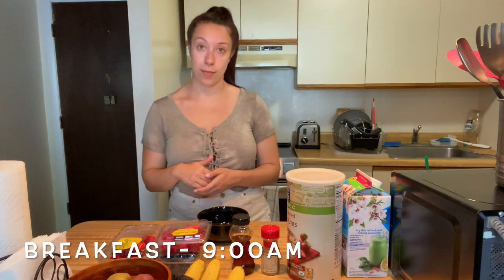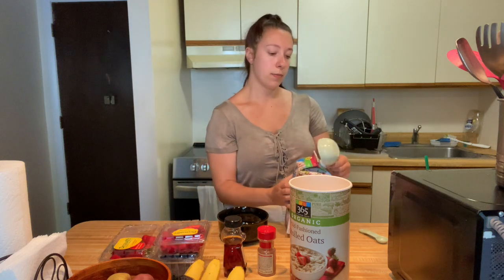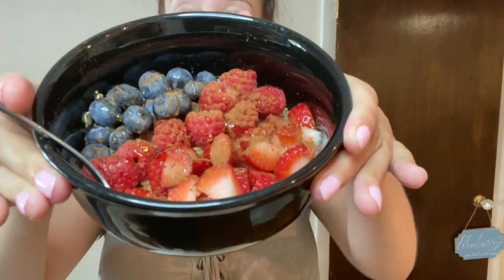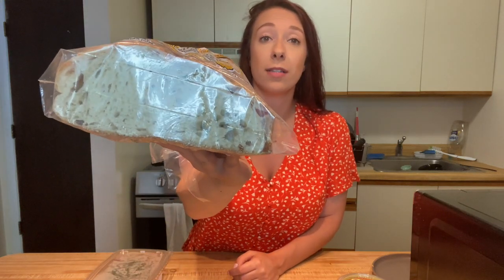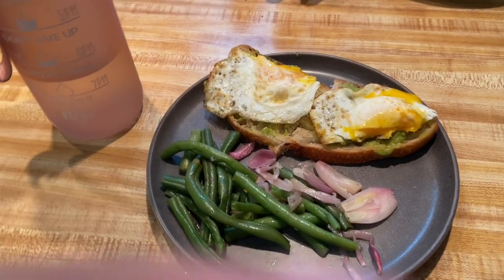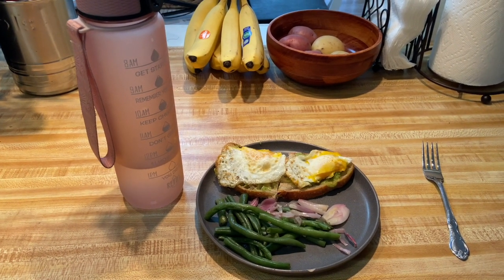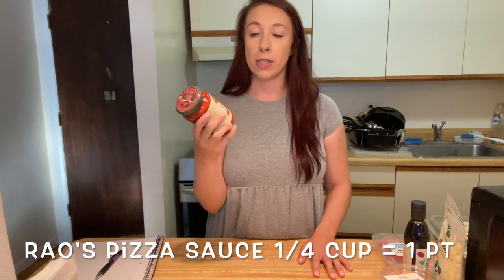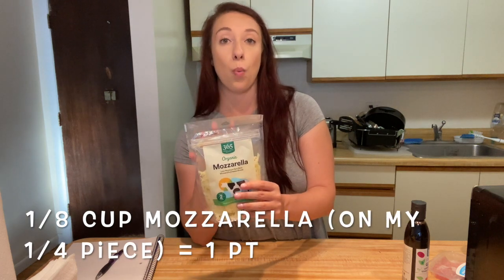FULL DAY OF EATING ON WW PURPLE PLAN | Rachel Feragne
I bring you guys through a typical day of eating for me while doing WW. I am on the purple plan of WW and share how many points my breakfast, lunch, dinner, and dessert is! Hope you all enjoy!! -Rachel